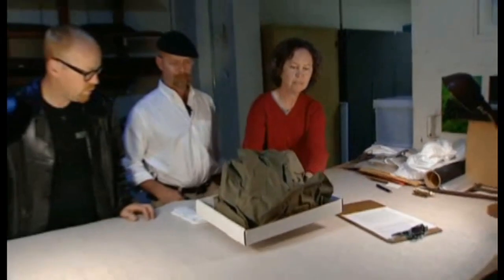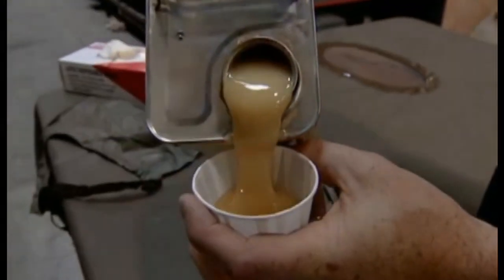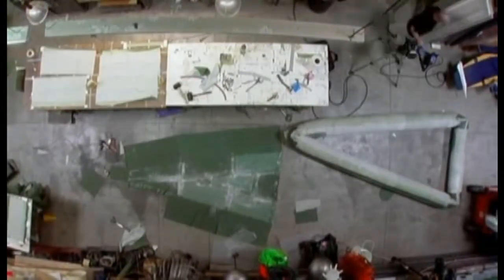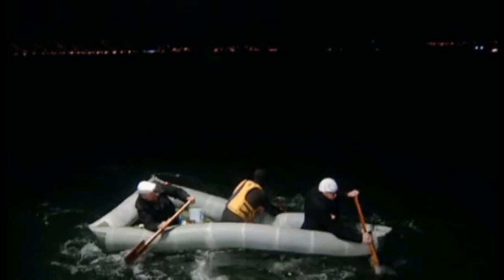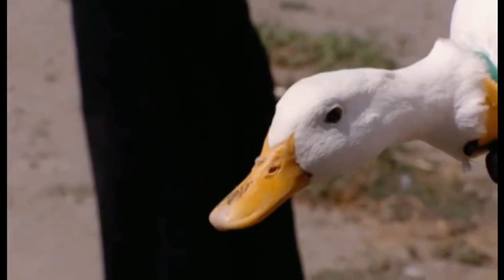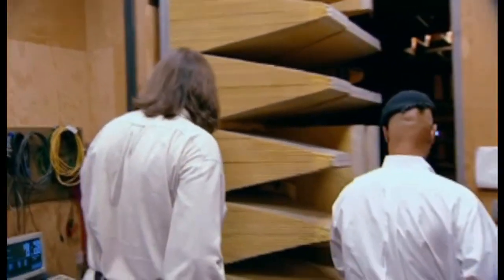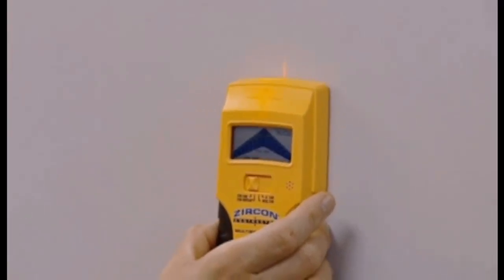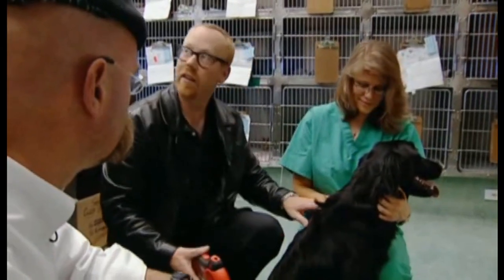MythBusters S01E11 Alcatraz Escape